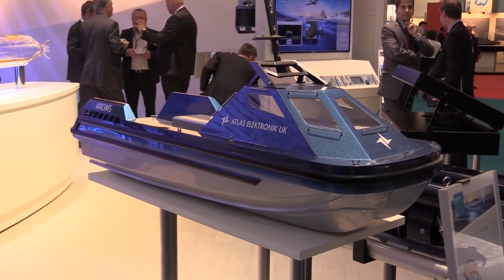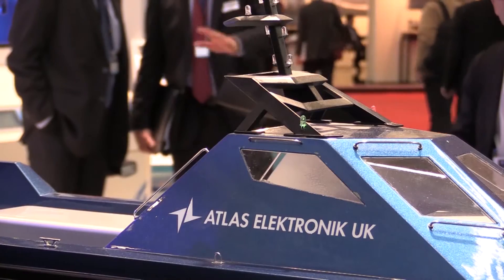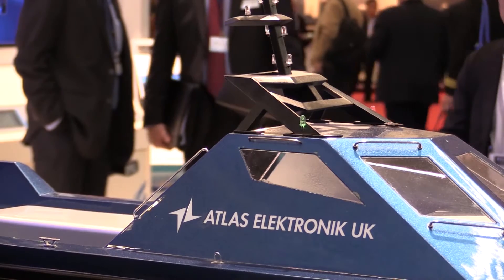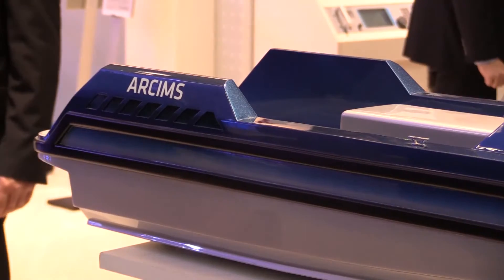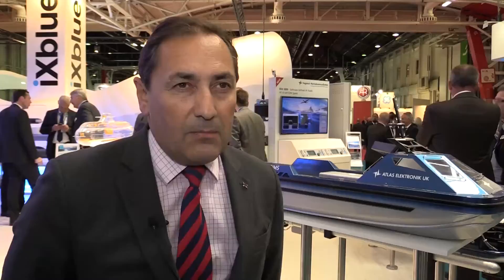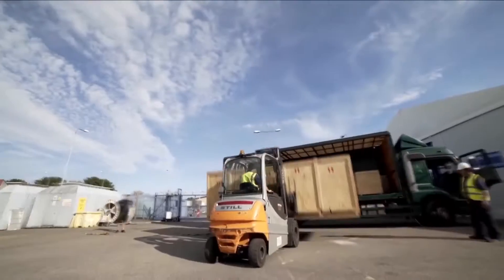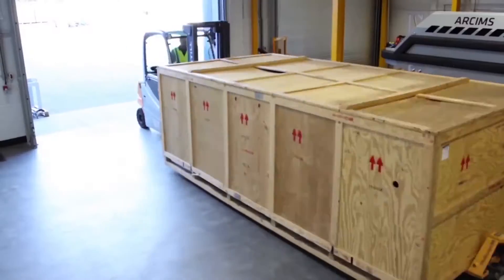Euronaval 2016: Atlas Elektronik details Unmanned Warrior role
Several companies showcasing at this year's Euronaval are fresh from participating in the Royal Navy's landmark Unmanned Warrior exercise, including Atlas Elektronik UK.

The company demonstrated its Atlas Remote Combined Influence Minesweeping System (ARCIMS) during Unmanned Warrior and also displayed a model of the system in Paris.

Shephard spoke to John Sutcliffe, head of strategic development, about the company's involvement in Unmanned Warrior and the wider roles of the ARCIMS.